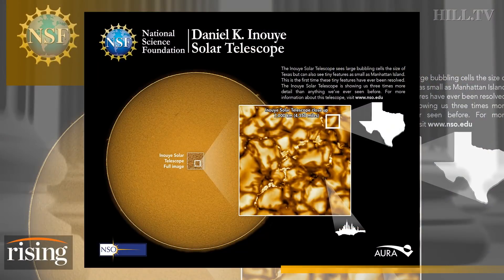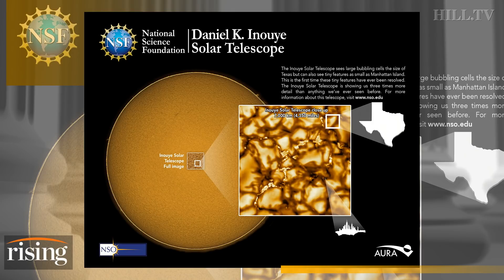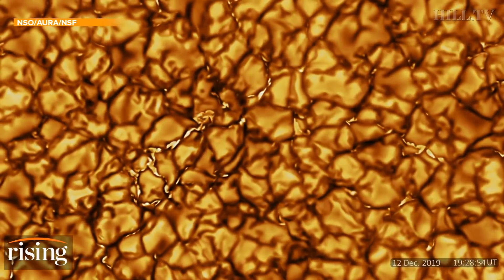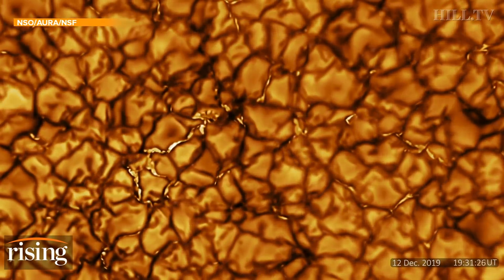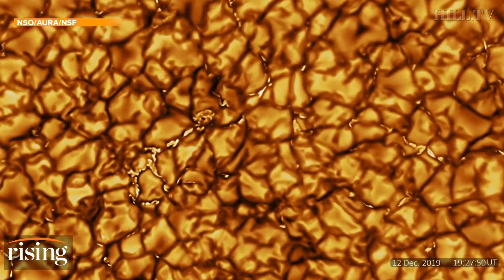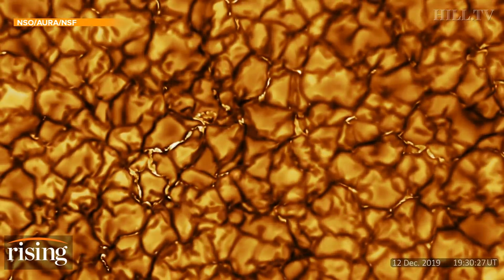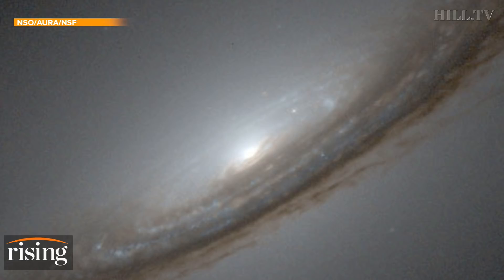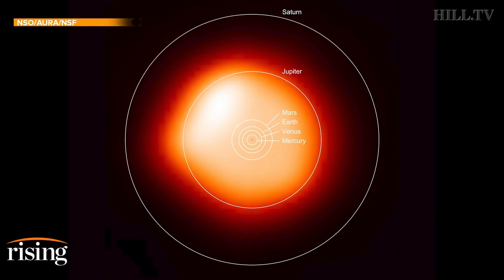Take a break from Iowa and look at these incredible new pictures of the sun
Astrophysicist Dr. Joe Pesce describes the highest resolution images of the sun ever-recorded.